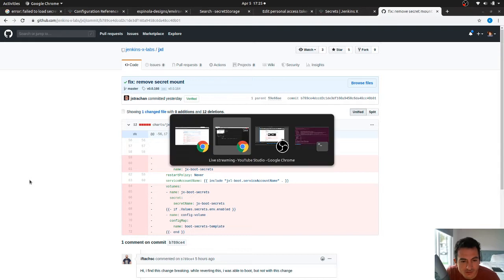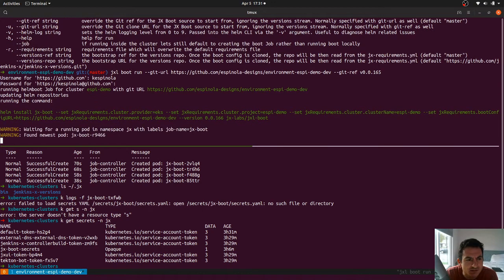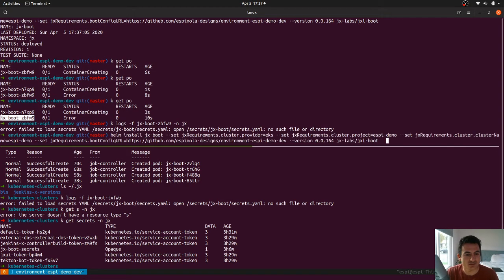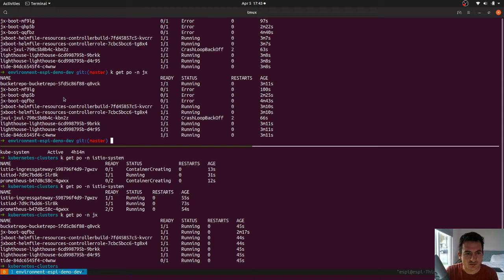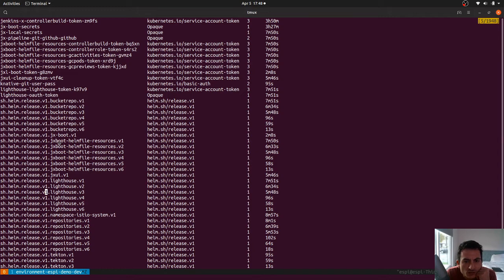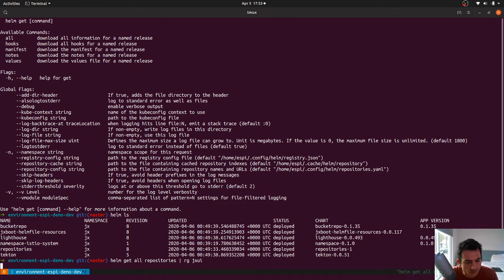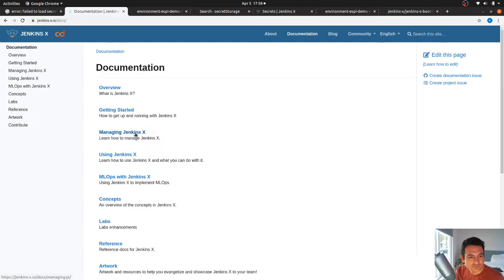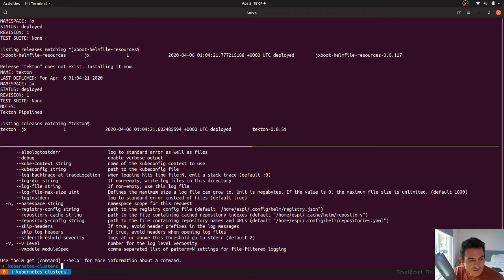Running Jenkins X on AWS EKS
Join me as I setup Jenkins X on an EKS Kubernetes Cluster.